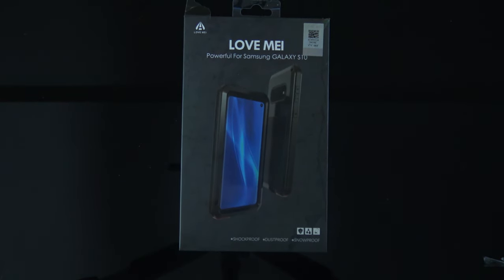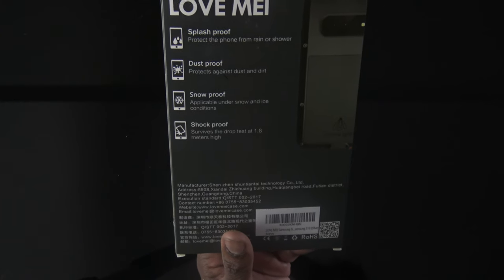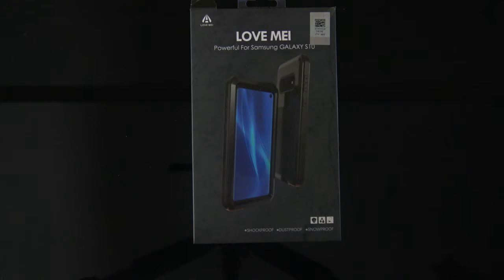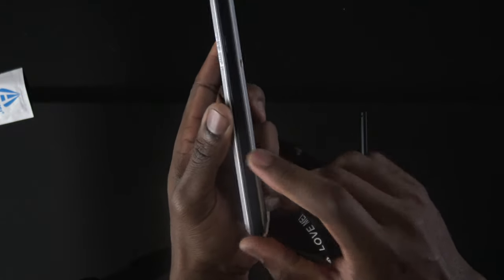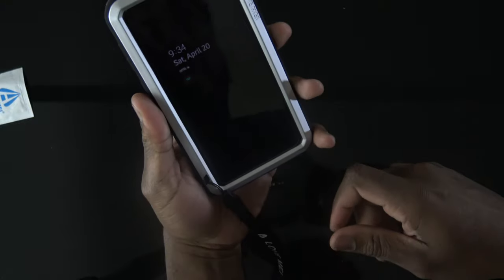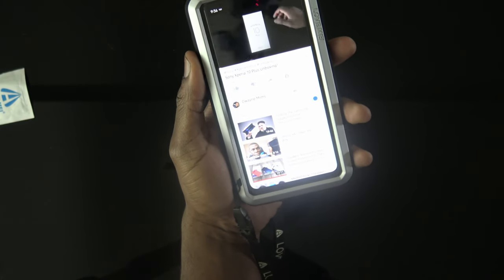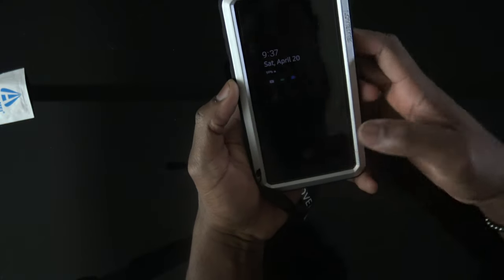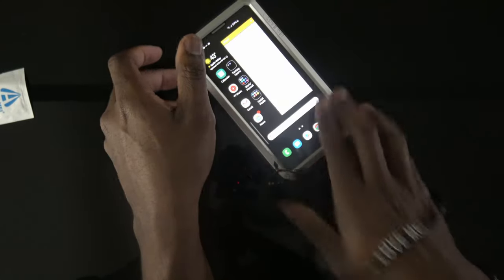Love Mei Rugged Style Heavy Duty Case For Samsung Galaxy S10!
This super rugged, military style, metal case will protect your Samsung Galaxy S10 from all kinds of stuff! Snow, rain, sleet, drops, stratches, your name it!

Love Mei Case

THIS CHANNEL IS A REVIEW CHANNEL OF TECH AND TECH ACCESSORIES!

ALSO ON SNAPCHAT : waynetrain02